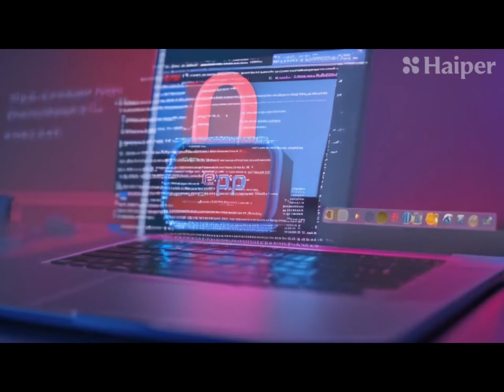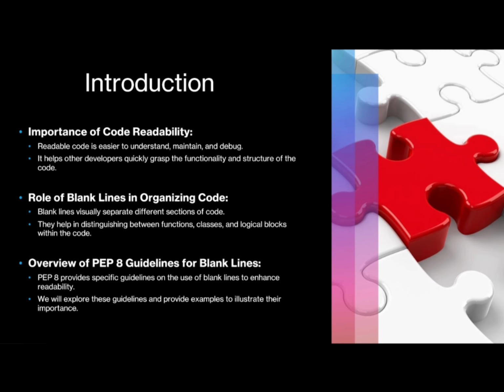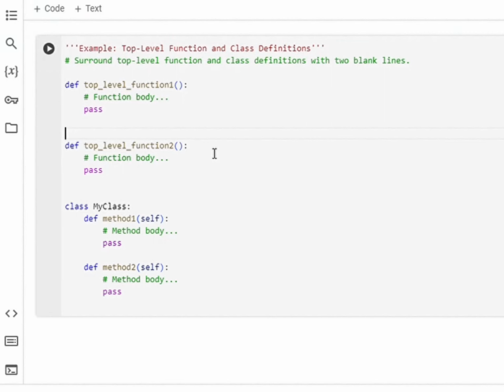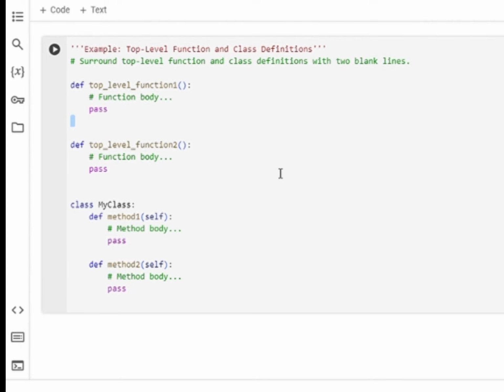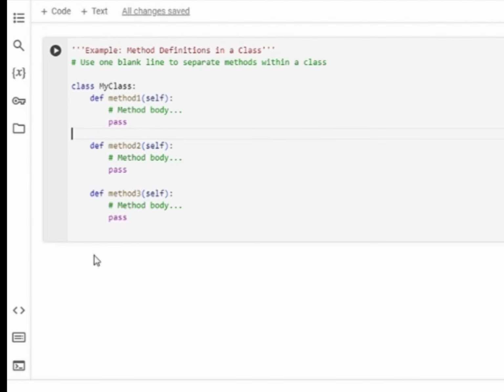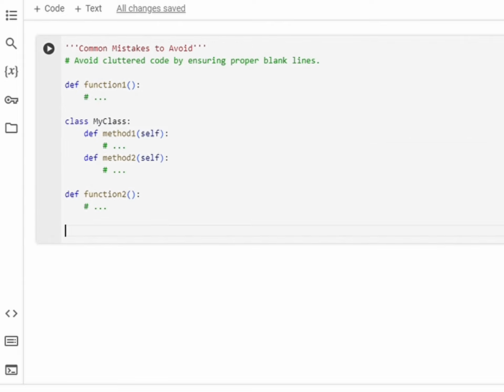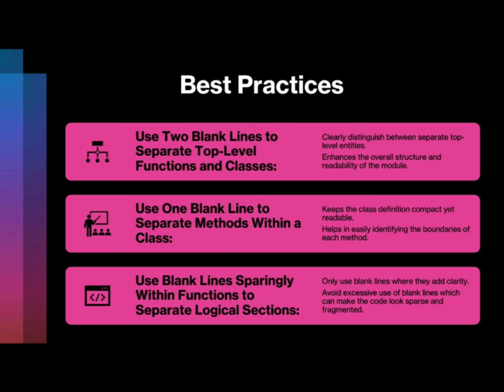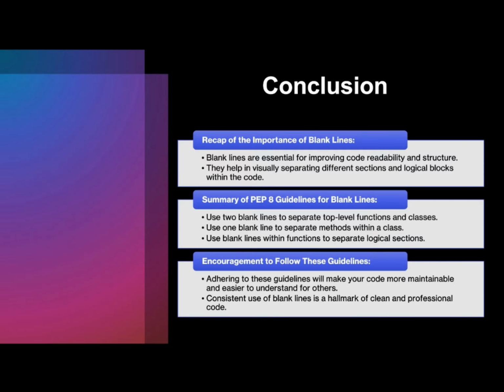Blank Lines in PEP 8 (detailed) with Examples| For Python Beginners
📌 Mastering Python Code Readability: The Power of Blank Lines 📌

In this video, we dive deep into one of the most overlooked yet powerful aspects of Python coding – blank lines! 🌟 Learn how following the PEP 8 guidelines for blank lines can transform your code, making it cleaner, more readable, and easier to maintain. 💻✨

🔍 What You’ll Learn:

Importance of code readability 🧩
Role of blank lines in organizing code 🗂️
PEP 8 guidelines for top-level function and class definitions, method definitions within classes, and logical sections within functions 📜
Whether you're a beginner looking to improve your coding skills or an experienced developer seeking to refine your code style, this video is for you! 👩‍💻👨‍💻